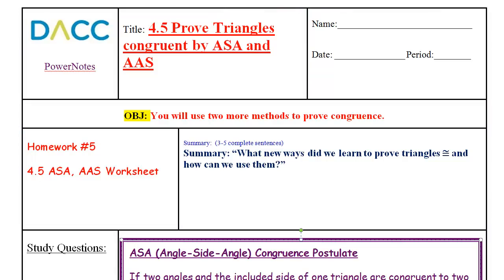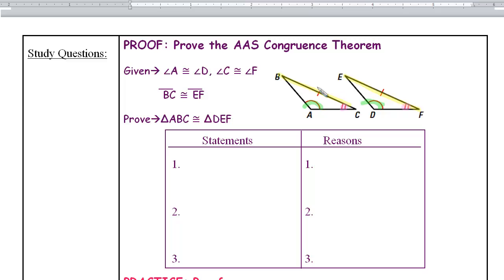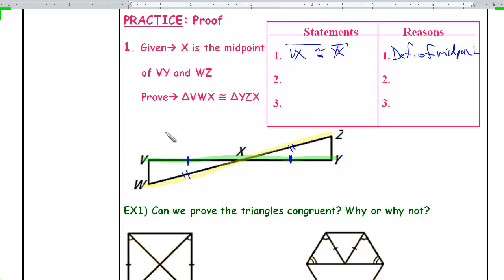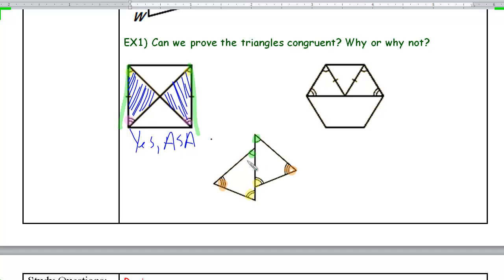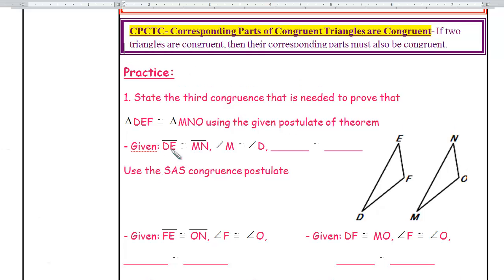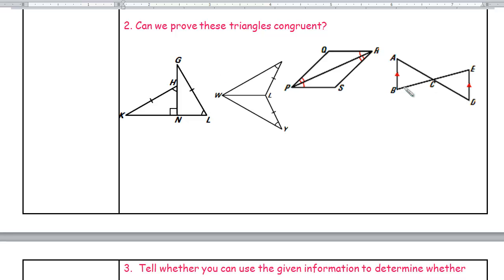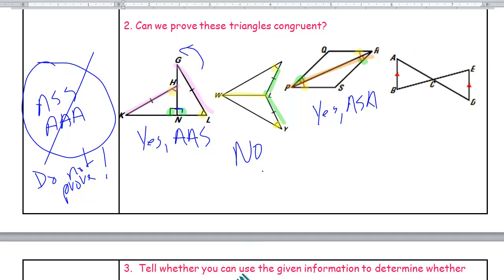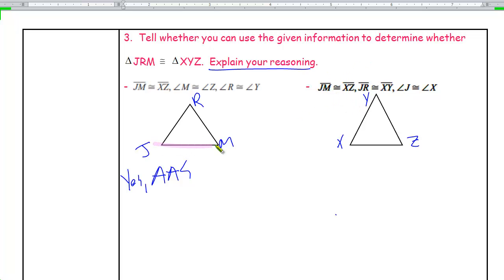Geometry - Triangle Congruence: ASA & AAS